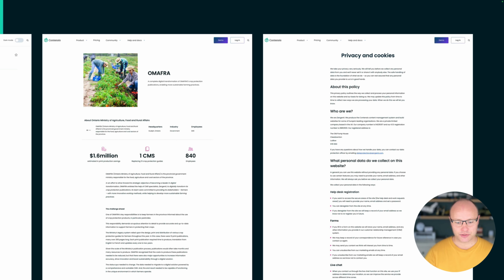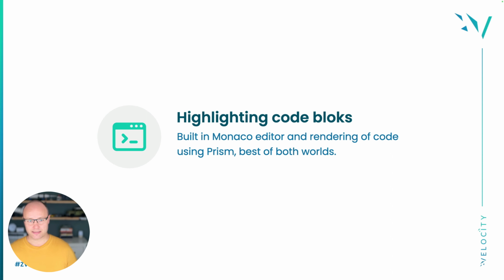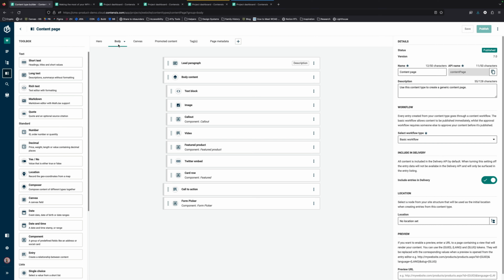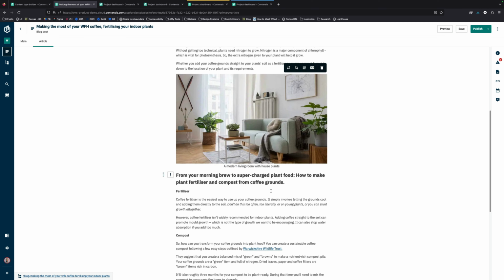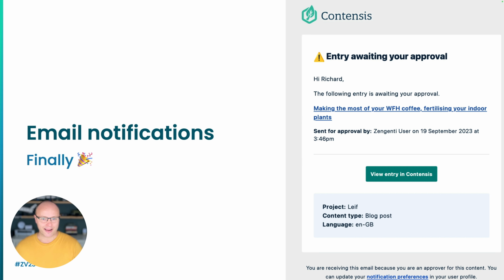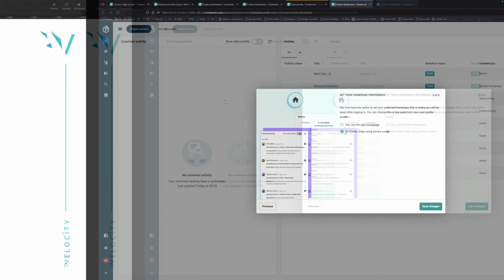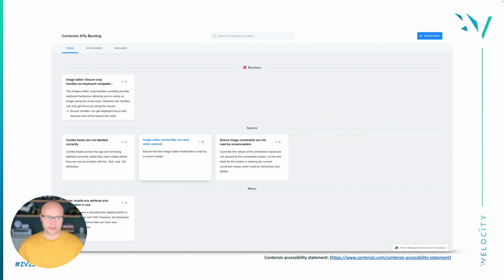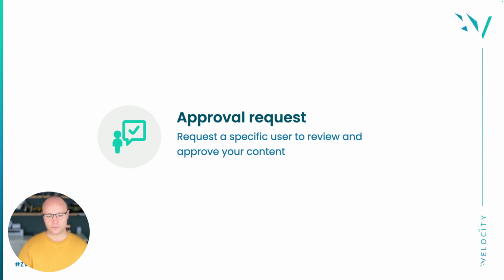Contensis webinar - Canvas editor, dashboard, workflow updates and more - Autumn 2023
In this webinar, Richard Saunders Senior product and design manager at Zengenti shows us the latest Contensis featured unveiled at our event Velocity 2023 at the trampery in London.

You'll get an overview of Canvas, our new rich text editor created specialy for long form content. A new dashboard for showing comment activity as well as having an overview of commonly used entry views. He also gives us a sneak peak of features coming soon.

Key takeaways
- An overview of the canvas editor
- New dashboard
- Improvement to workflows, including email notifications
- Domains and SSL certificate management